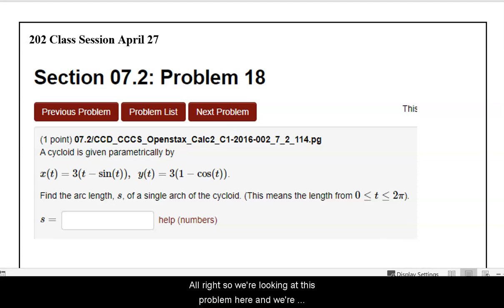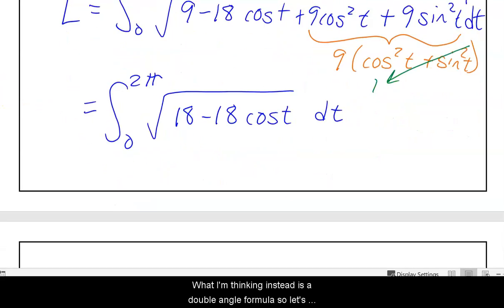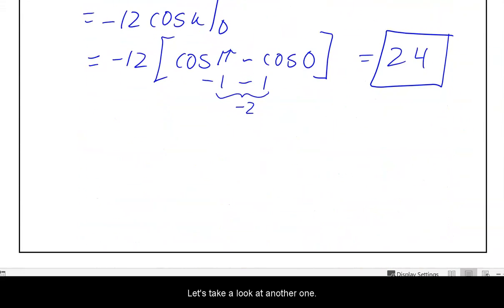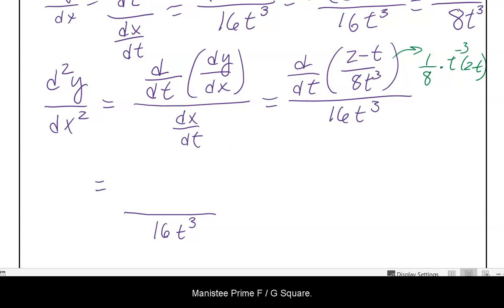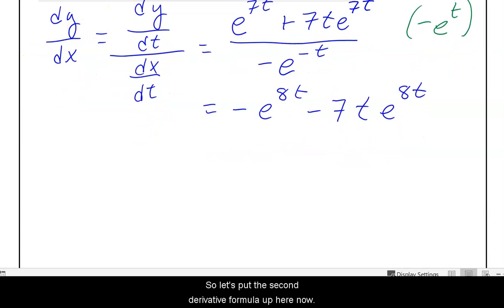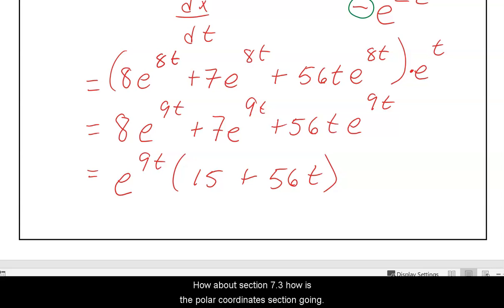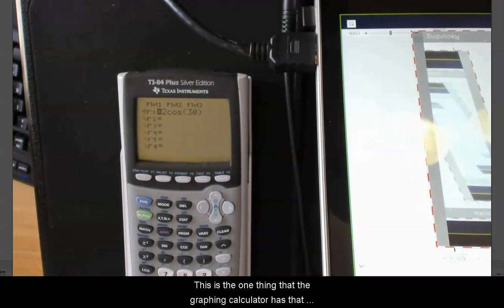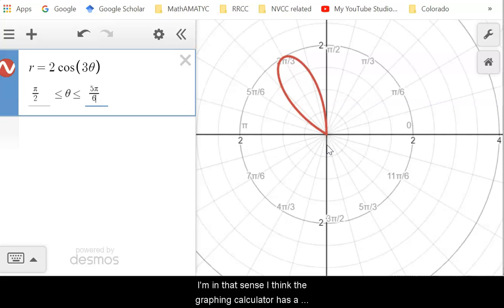202 Class Session April 27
Open Stax Calculus Volume 2 Class Session April 27
Sec 7.2: 18, 19, 20, using the Graphing Calculator and Desmos for polar curves